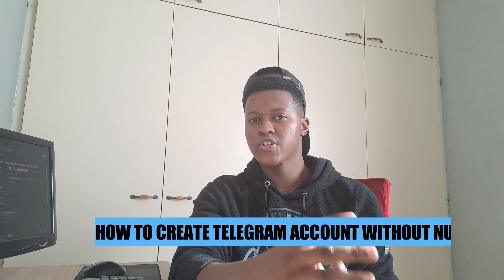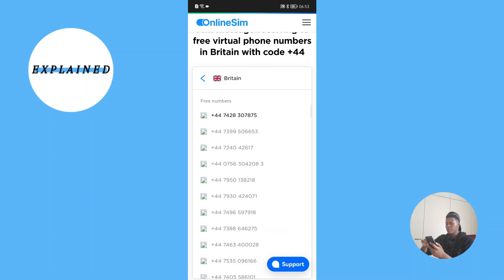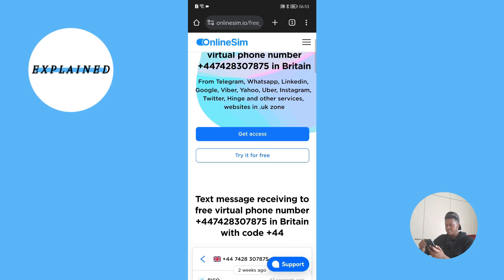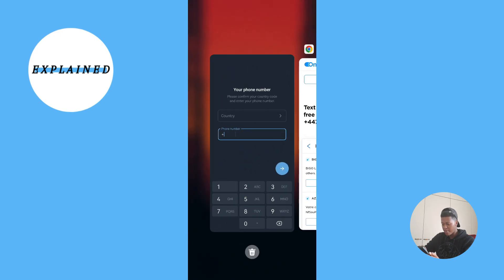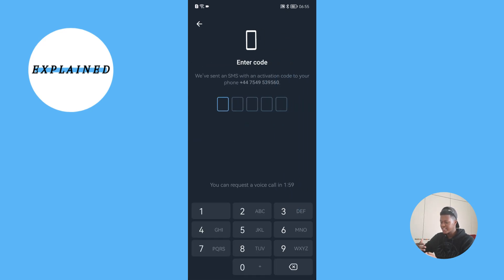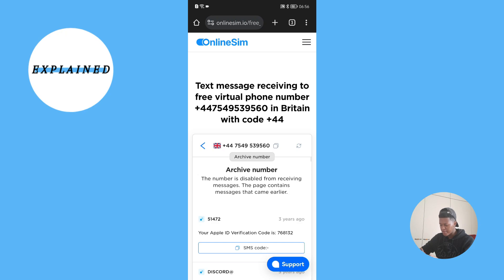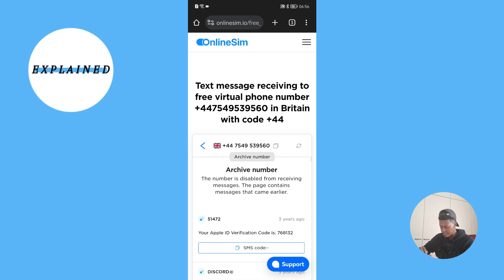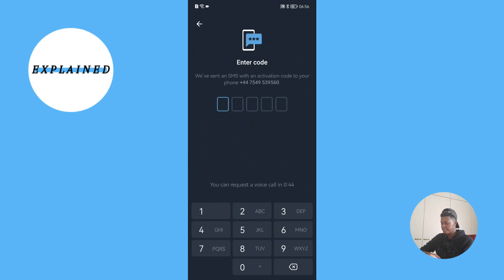How To Create Telegram Account Without Number (2025)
In this tutorial video I'll show you how to create telegram account without phone number. Are you wondering how to use telegram without phone number? Don't look further because after watching this video you'll be able to create telegram account with virtual number using a free number for telegram.